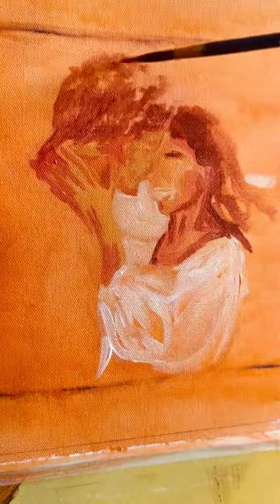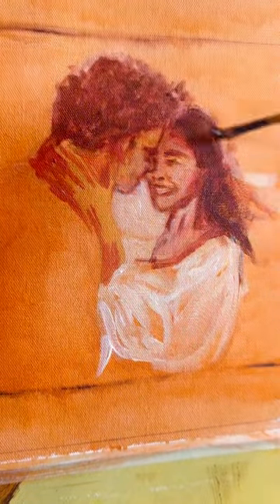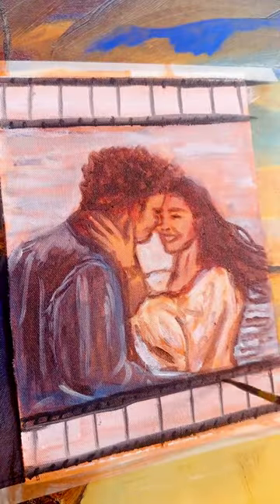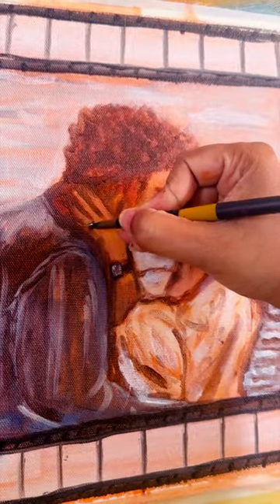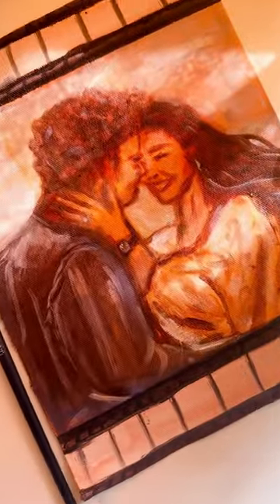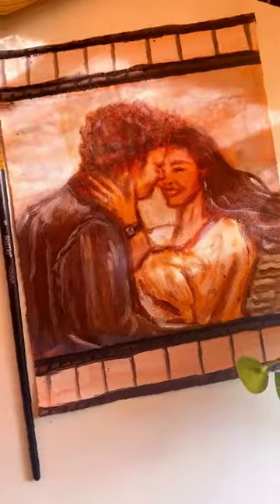A quick art session